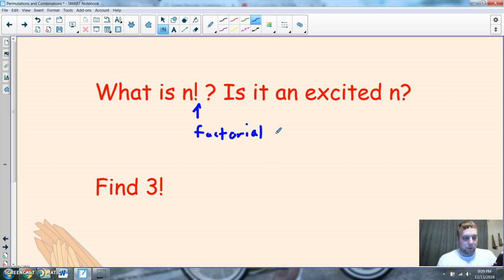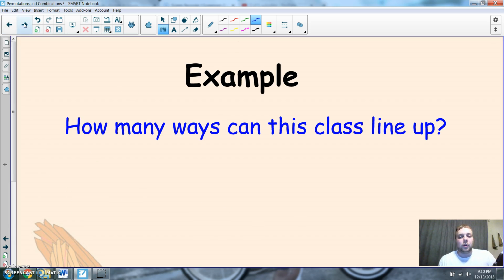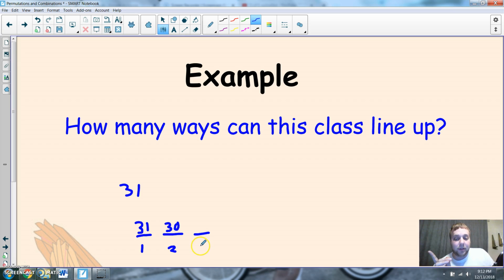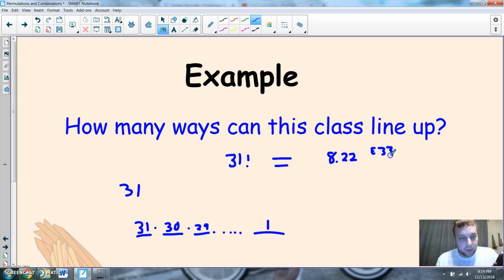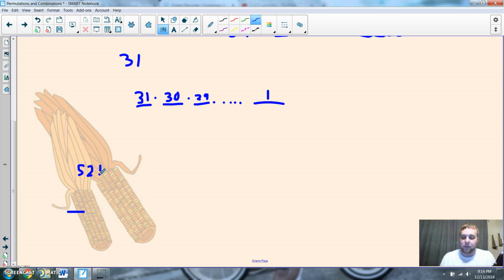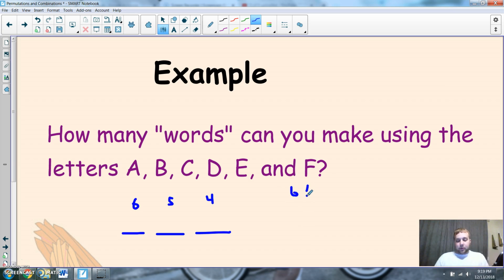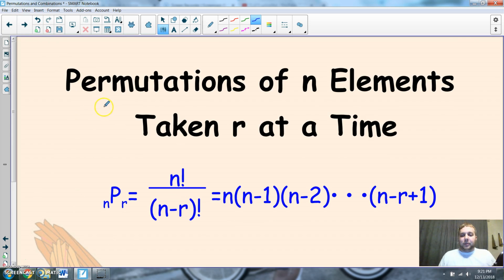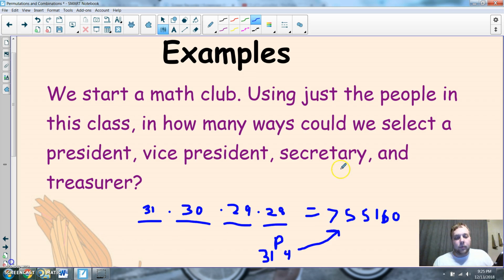Combination Permutation Lesson 2 Video 1